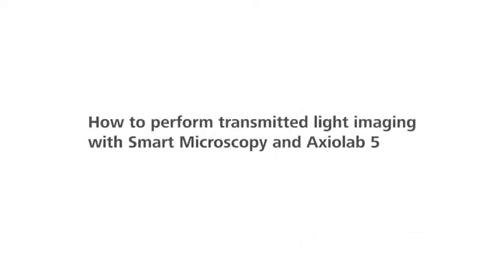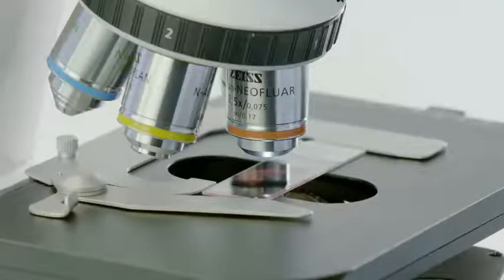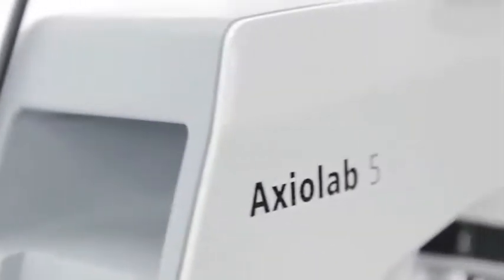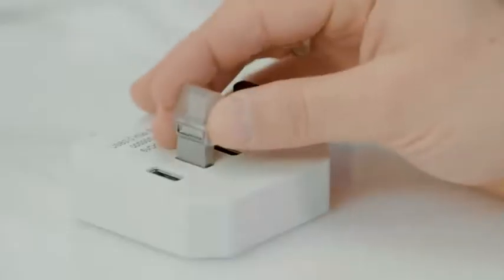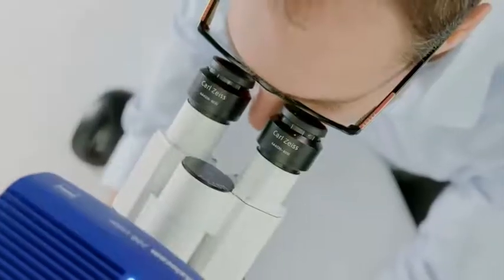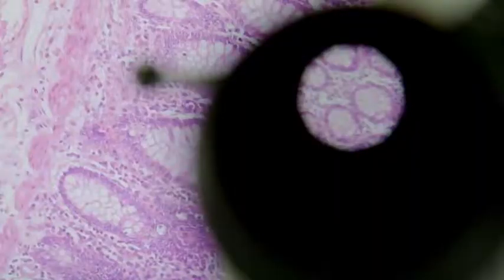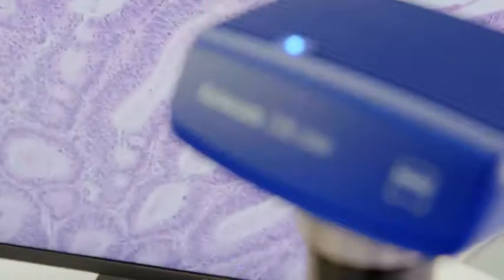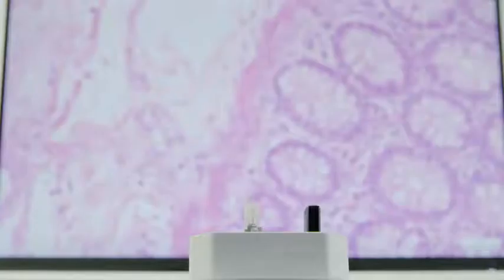Microscope "Axiolab 5" from Zeiss | Laboratory/Microscopy equipment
Smart microscope for digital documentation incl. digital camera. True Color is a new technology from Zeiss. The digital image you take will be exactly the same as what you see through the eyepieces.

Capture your image without having to remove your eyes from the eyepieces. The camera automatically adjusts light and color and reproduces the image in detail and in true-to-life colors. Snapshots are automatically saved in a USB stick. Incredibly easy and straightforward.

Buch & Holm is a leading supplier of laboratory equipment, quality control equipment and industrial equipment. Professional advice, support and technical service for laboratories and industry.